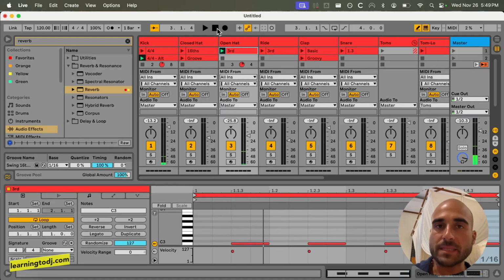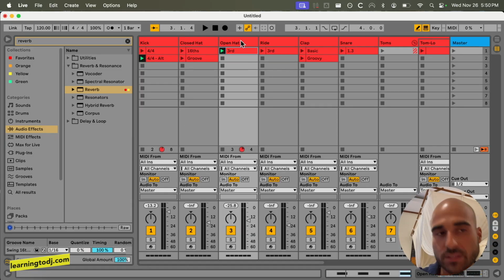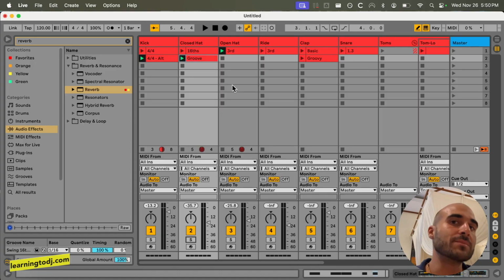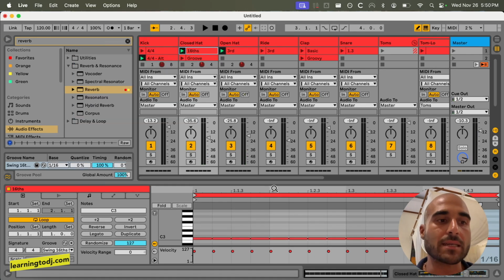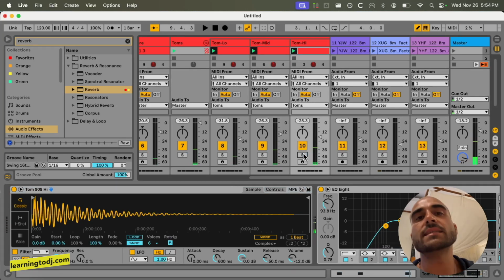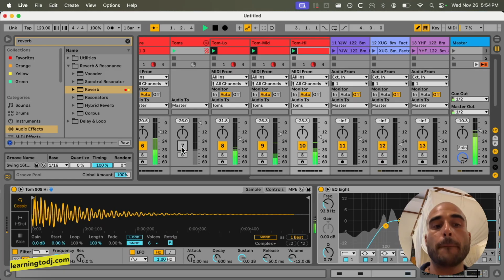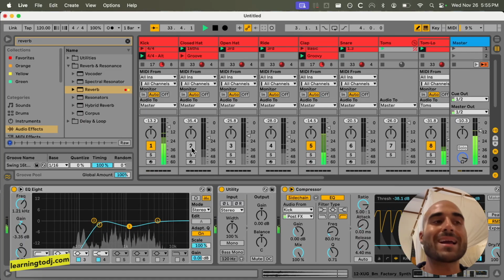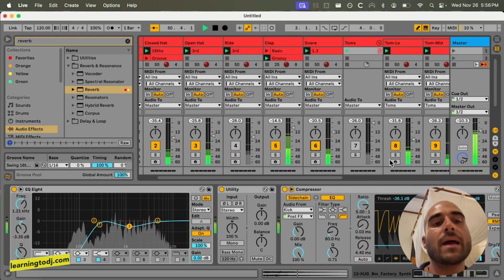The Anatomy of the Beat: Basic Drum Vocabulary for Electronic Music DJs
🚗 An 11 hour DJ roadmap to save you 100+ surfing YouTube

🎛️ Foundations of DJing: An essential guide to gear, software, and fundamental DJ theory (EQ, song structure, phrasing):

🎨 Creative Mixing & DJ Performance Essentials: Elevate your sets with transitions, FX, harmonic mixing and dancefloor psychology